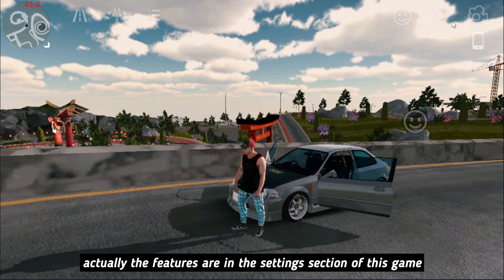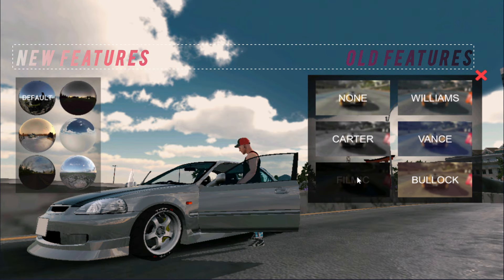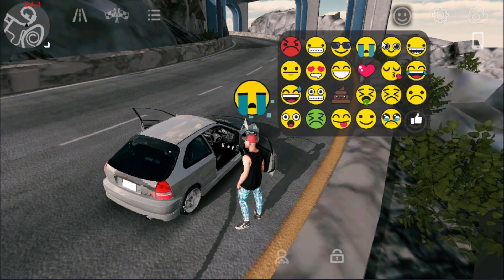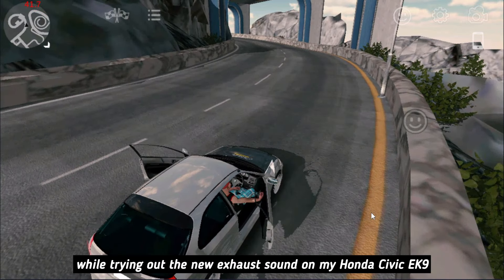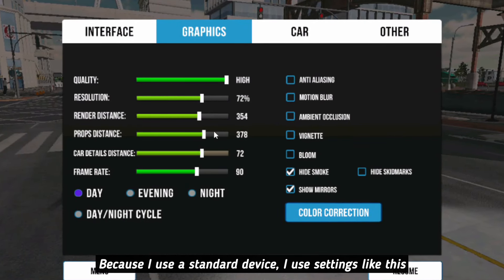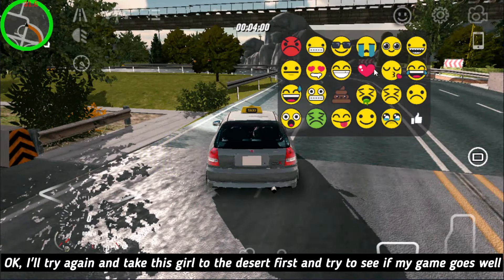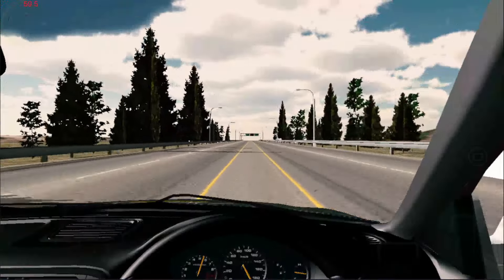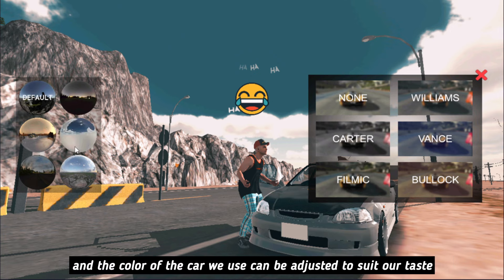Try new features, Tips and tricks in car parking new update V-4.8.17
Tips and tricks in car parking new update,
car parking multiplayer new update version 4.8.17

car parking multiplayer new update, car parking update